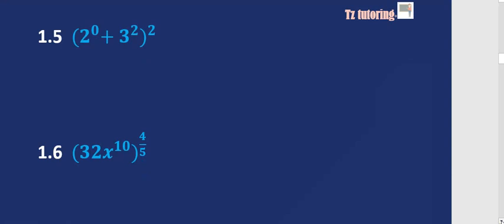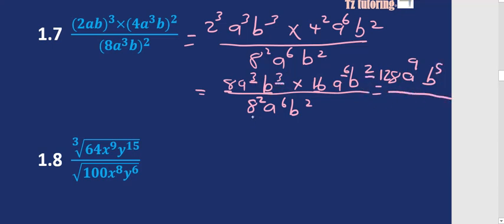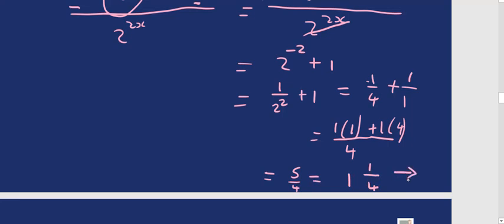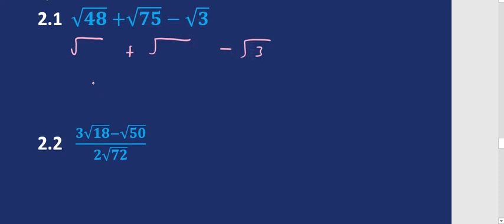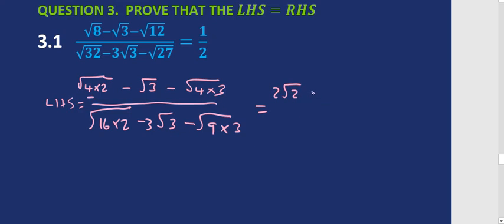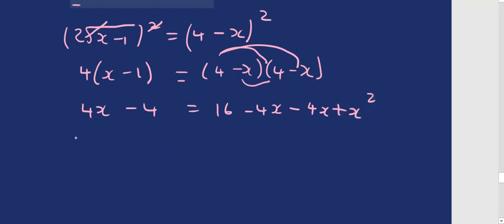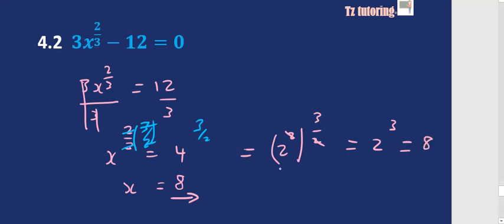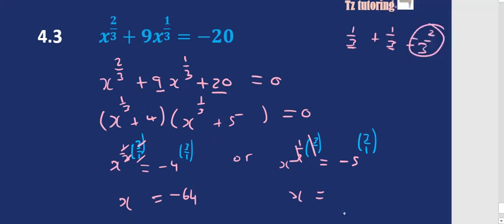Grade 11Mathematics: Exponents and Surds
-Exponents : Simplify
-Surds : Simplify  and Solving x